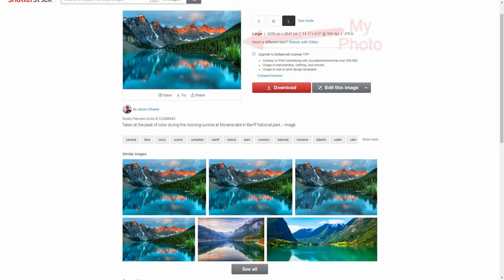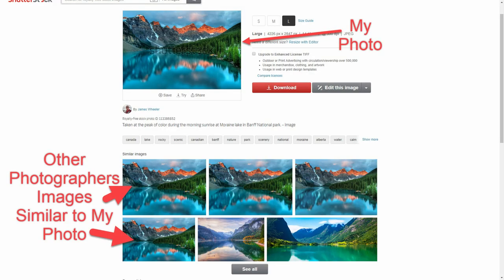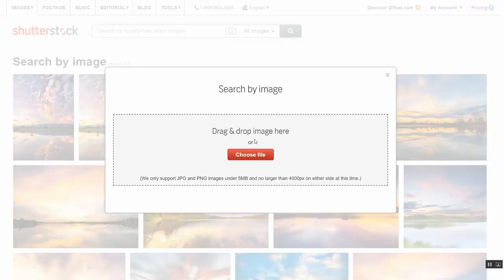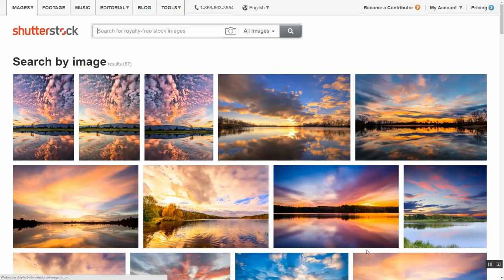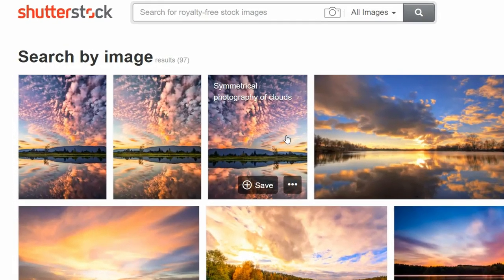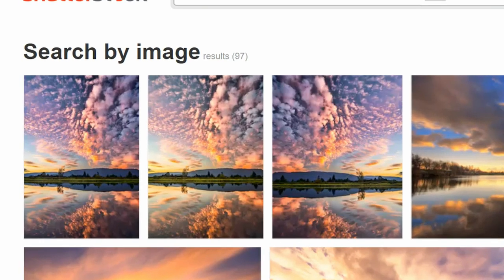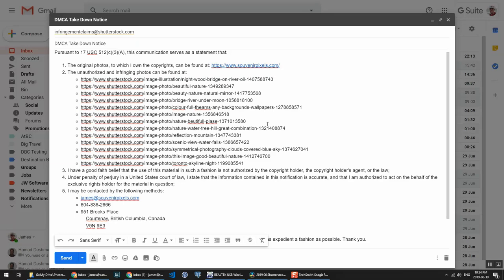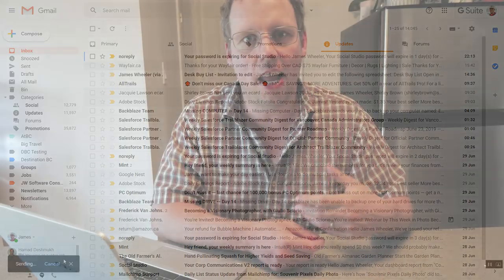Are Thieves Selling Your Photos on Shutterstock?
I recently found that copyright thieves had been uploading my photos to Shutterstock.  In this video, I talk about how to find if your photos have been uploaded to Shutterstock and how to get them taken down with a DMCA takedown notice.